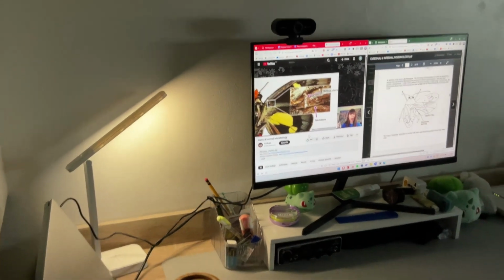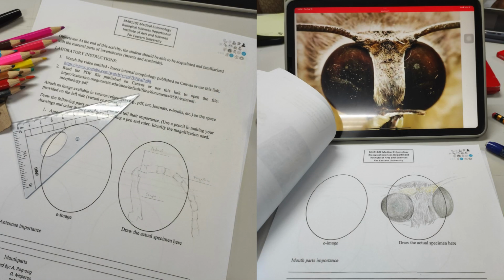Group 1, Section 2 - Medical Entomology Laboratory SA 1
BMB 1102
MEDICAL ENTOMOLOGY - LABORATORY
Summative Assessment No. 1

ACABADO, Lovely Monette
ANTONIO, Jiannie Adaleine
ANOCHE, Chrisha Mae
AVANCEÑA, Janale Angel Leigh
BAGUINON, Beatrice Helene
BANGANAN, Danica Lauriece
BARTOLOME, Miguel
BASONG, Jay Ar
BERIÑA, Fernando III

Edited by: Fernando Beriña III